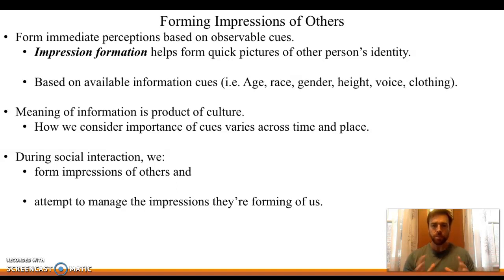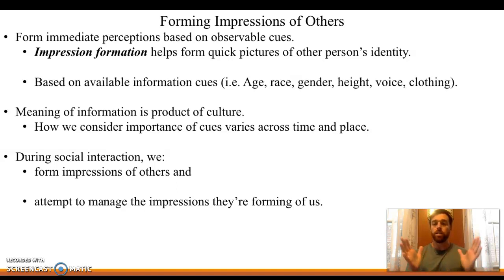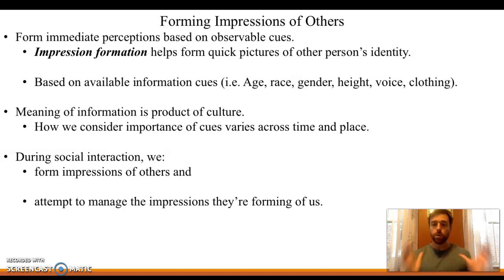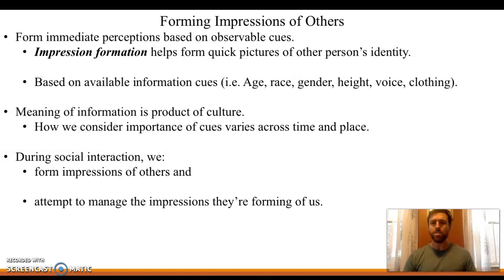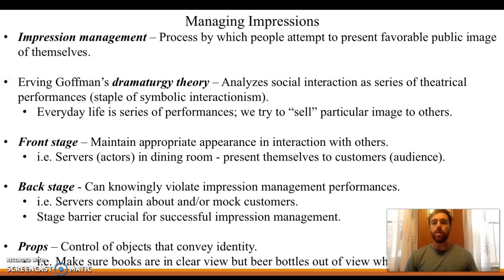SOCL 205 - Supporting Identity: The Presentation of Self